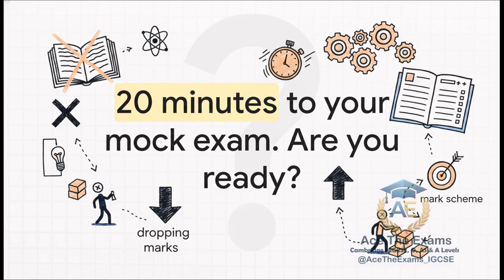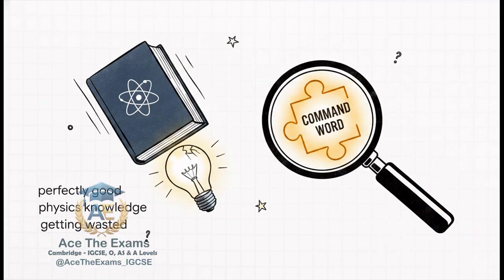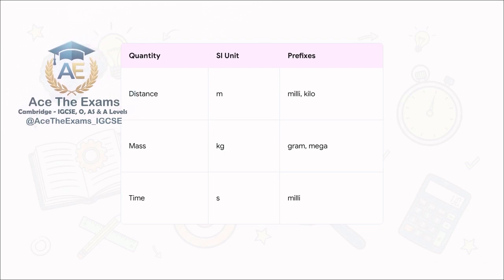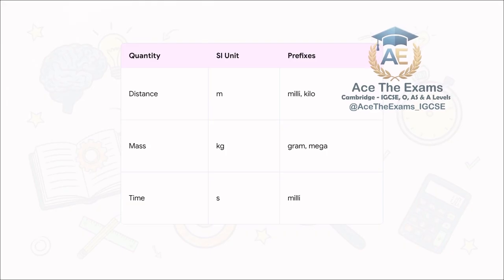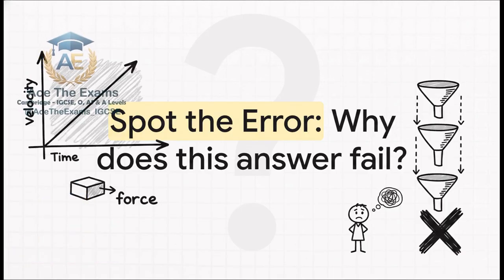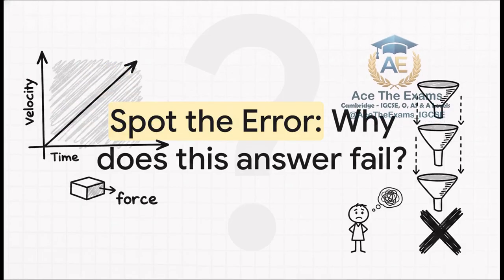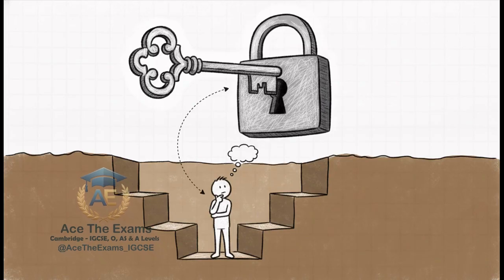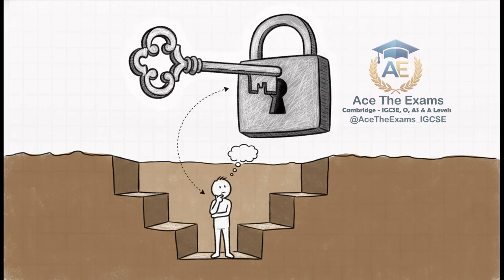A* Exam Guide: Numbers units prefixes and signific... | Cambridge IGCSE Physics 0625 | Ace The Exams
Topic: Numbers units prefixes and significant figures Practical Data Coach
Level: IGCSE